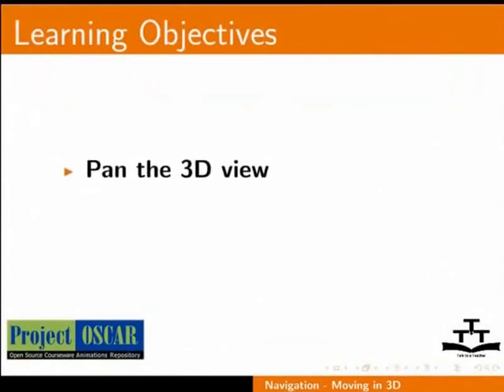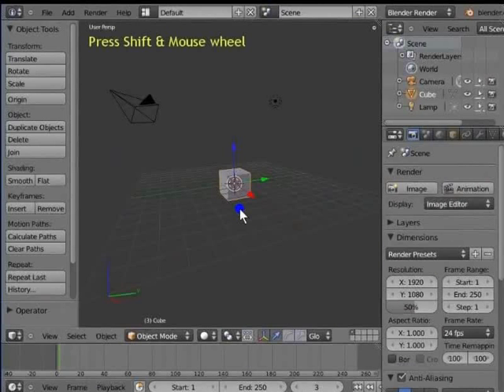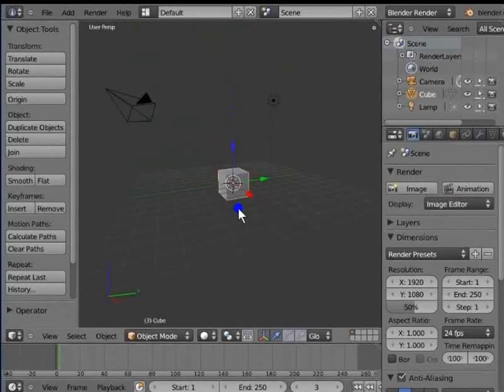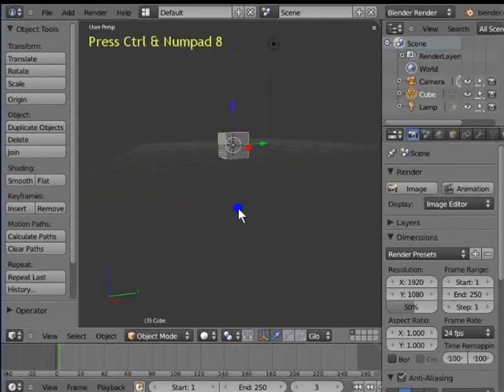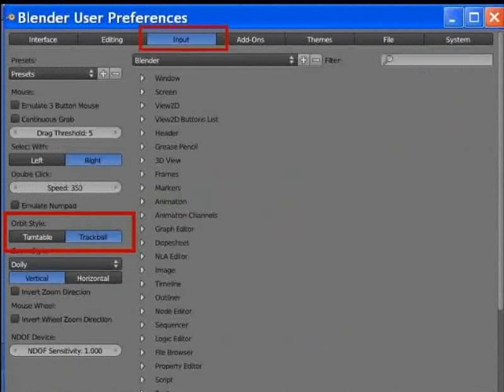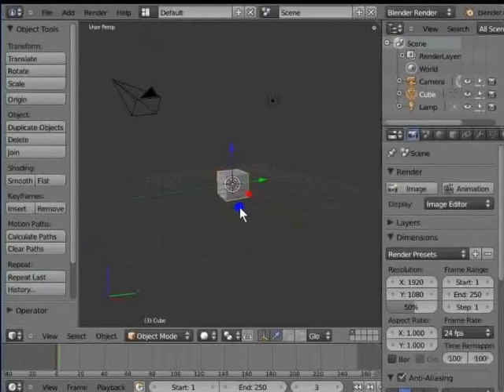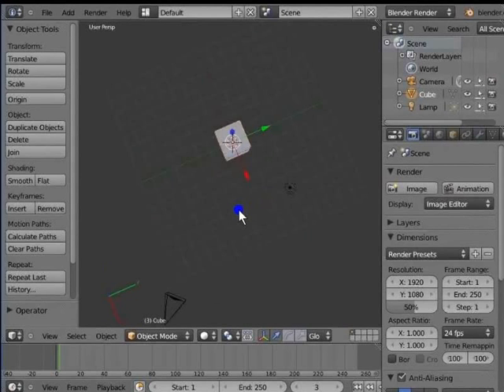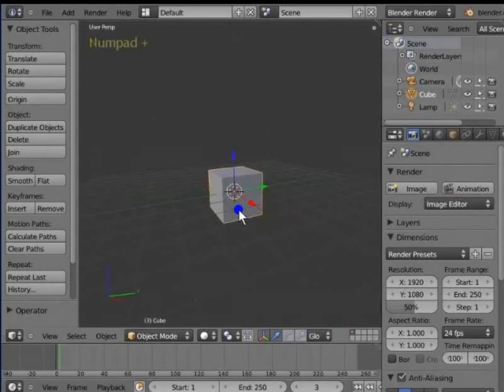Moving in 3D Space - English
Navigation - Moving in 3D Space

    Keyboard and Mouse Controls to traverse in 3D
    Change viewport Camera Orientation
    To Pan the view
    To Rotate in Blender Viewport
    To zoom the view